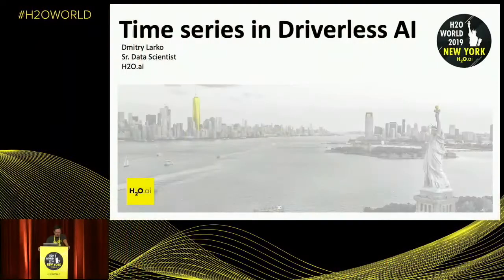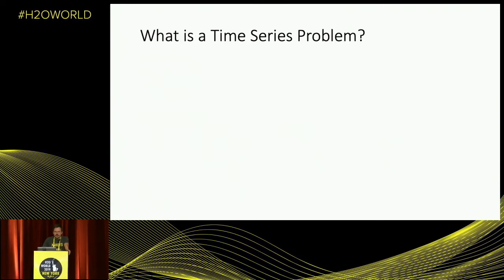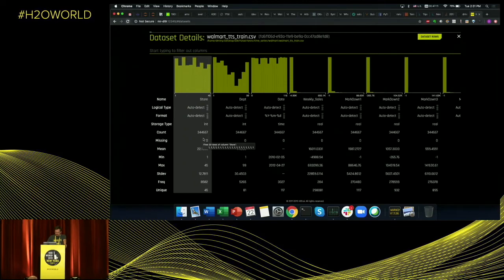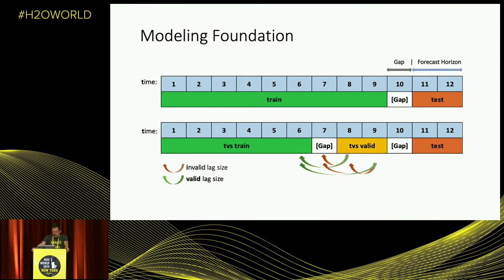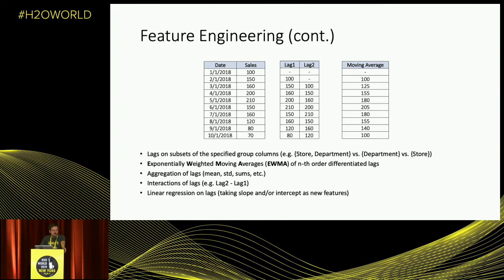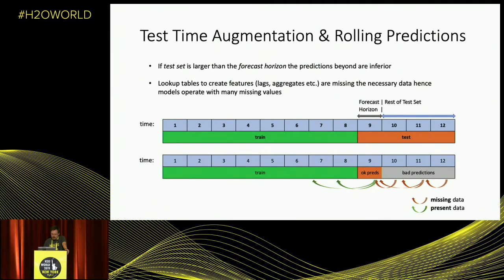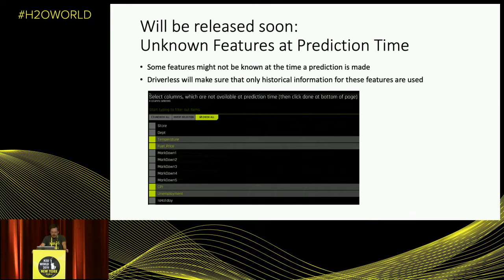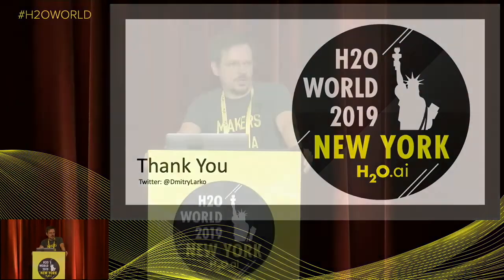Dmitry Larko, H2O.ai - Time Series in H2O Driverless AI - H2OWorld 2019 NYC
This session was recorded in NYC on October 22nd, 2019.

Time Series in H2O Driverless AI
Time series is a unique field in predictive modelling where standard feature engineering techniques and models are employed to get the most accurate results. In this session we will examine some of the most important features of Driverless AI’s newest recipe regarding Time Series. It will cover validation strategies, feature engineering, feature selection and modelling. The capabilities will be showcased through several cases.

Bio: Dmitry has more than 10 years of experience in IT. Starting with data warehousing and BI, now in big data and data science.He has a lot of experience in predictive analytics software development for different domains and tasks.

He is also a Kaggle Grandmaster who loves to use his machine learning and data science skills on Kaggle competitions.